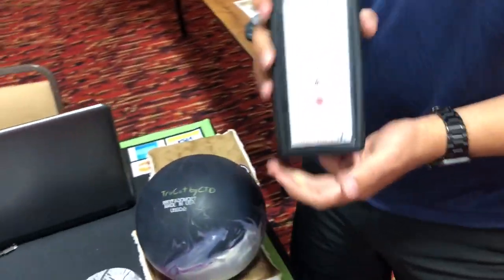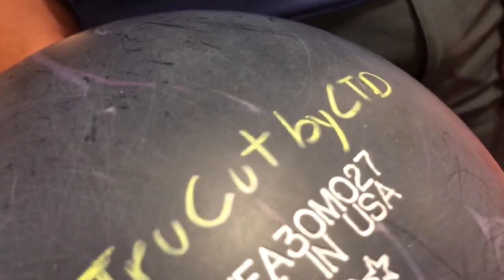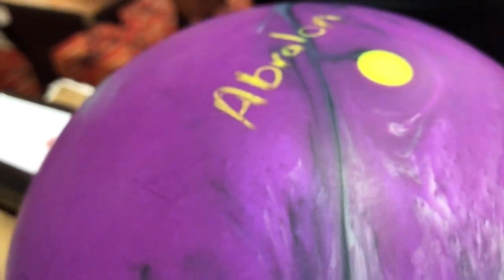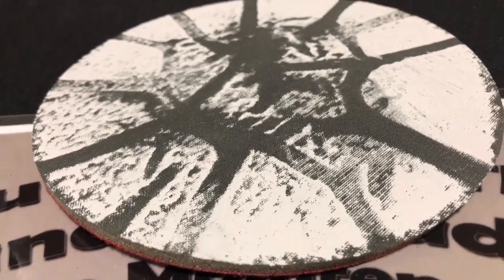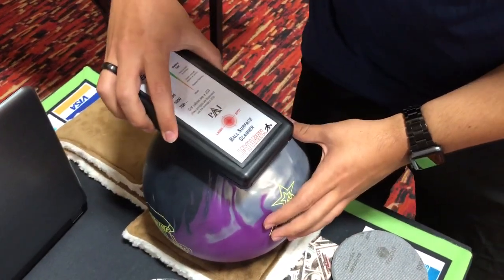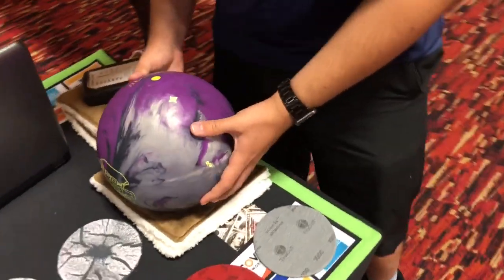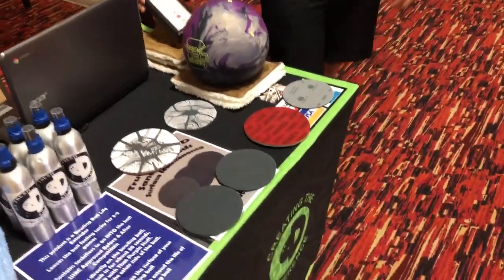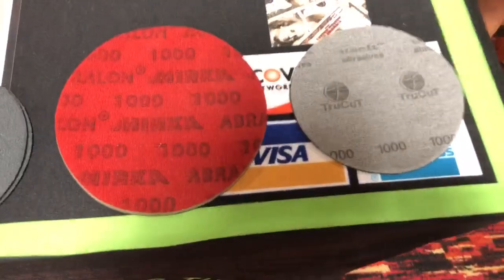The Surface That is on The Bowling Ball is What Matters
Sanding pad loading destroys performance. We use a laser surface scanner to show you what that means on the surface of the bowling ball.
TruCut by CtD is available at ctdbowling.com